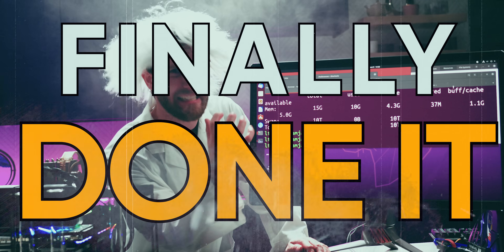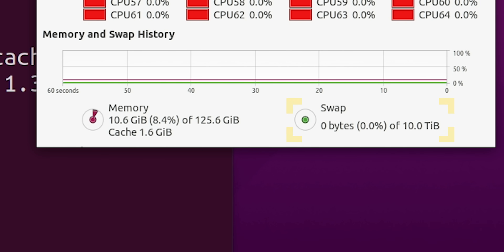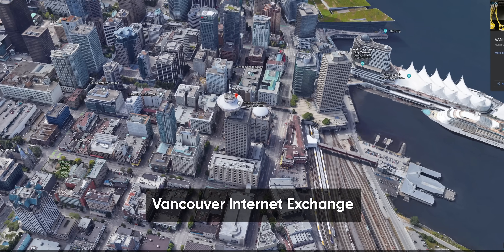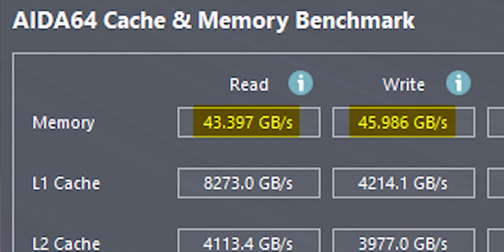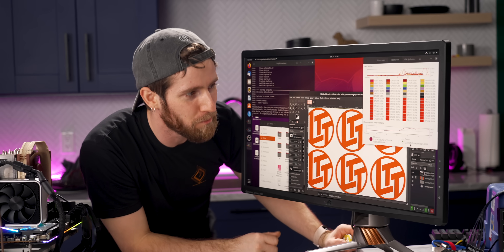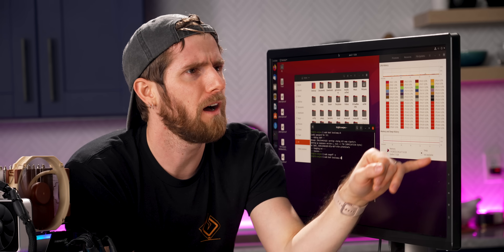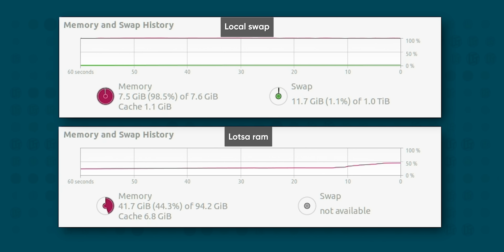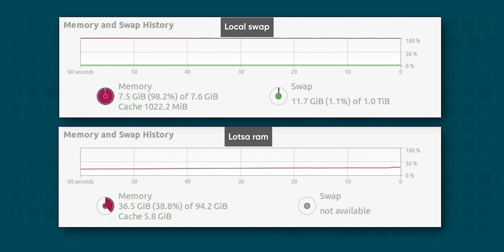We ACTUALLY downloaded more RAM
It is no longer just a joke. You can download more RAM! Join us on this foolish escapade to make a system with unholy amounts of memory.

CHAPTERS
0:00 Intro
0:31 How it works
1:39 Memory hierarchy
2:17 Linux super power
3:19 Why won't Google let us?
4:11 Our solution
5:18 aaaand it Crashed
5:50 Why this is dumb
7:05 Using it how it's intended
10:27 outro